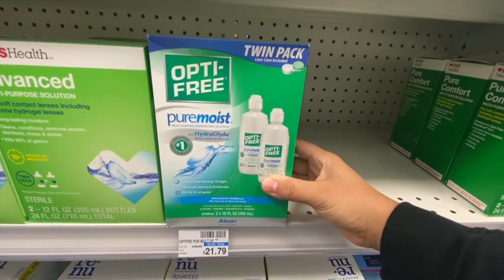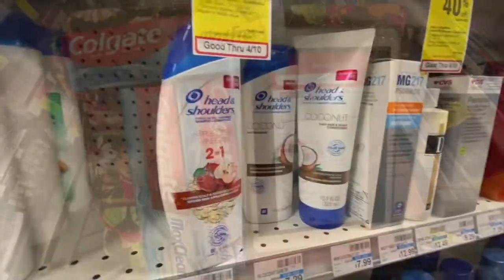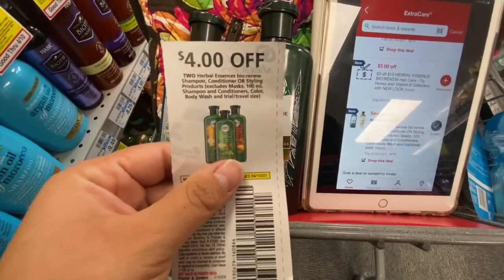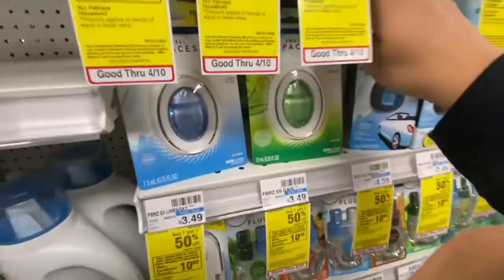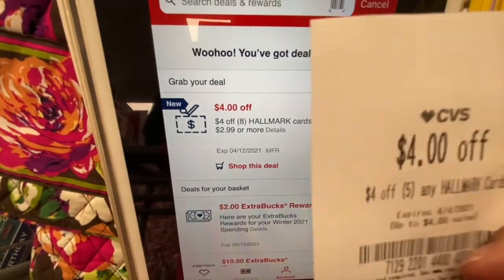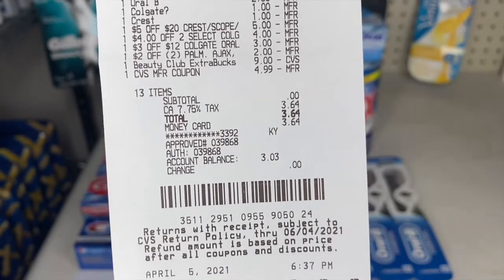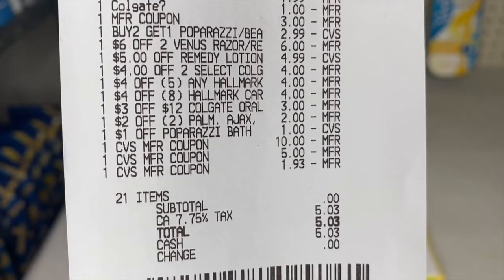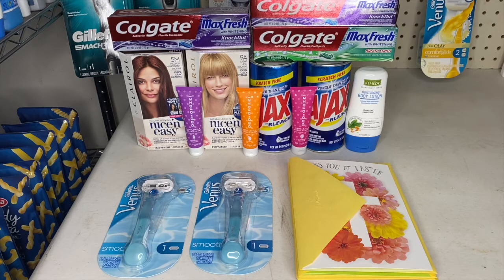CVS Couponing | Week 4/4-4/10 | 12.61 Money Maker!!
Hey Guys! Today I went to CVS and I got some pretty some stuff! I am SUPER happy with my haul this week! What was your favorite deal you did this week so far?

In our regular mail delivery

3/28 April P&G
3/28 Smart Source

ShopKick: FUN882377
Fetch Reward Code: HMX1R
Ibotta Code: hkcjkuo

Camera: Iphone 11 Pro Max

Editing: iMovie on Iphone and laptop